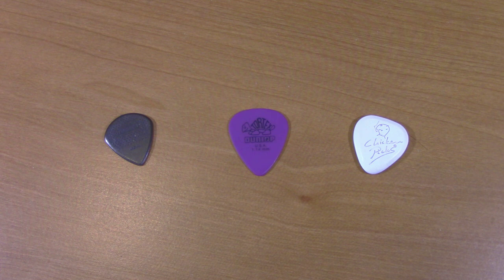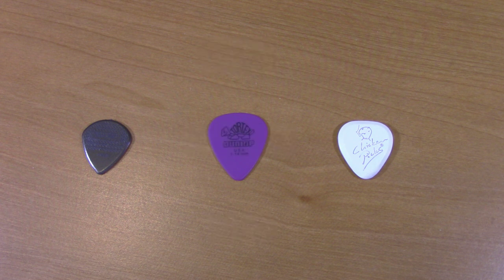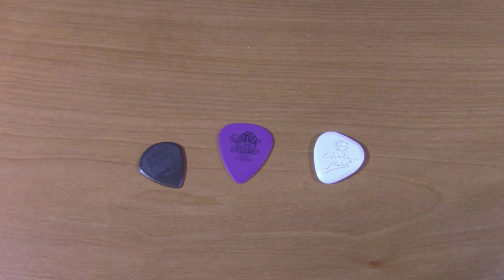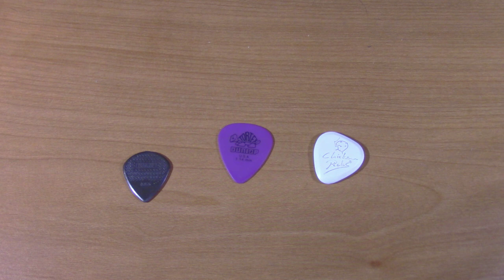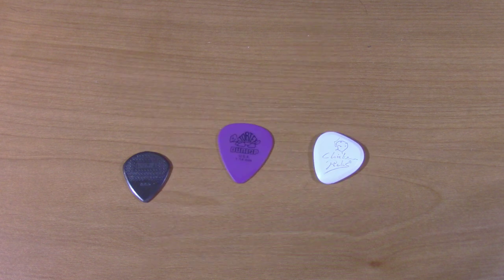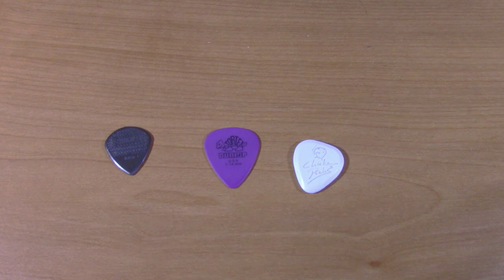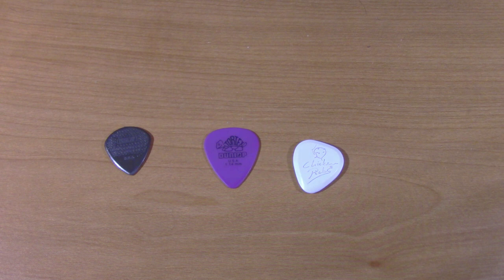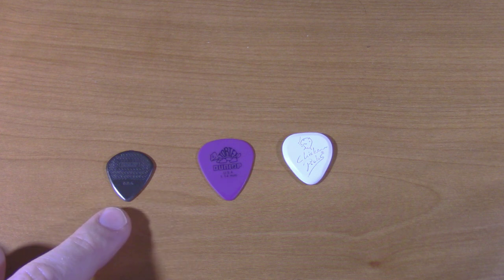Do Guitar Pick Really Matter? Pick Shootout - Jazz III, Tortex, Chicken Picks with Chris Riffinski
A lot of people say guitar picks make a huge difference in tone. So I took three relatively different picks - a Dunlop Maxgrip Jazz III, Dunlop Purple Tortex, and a Chicken Pick Shredder 3.5mm and decided to do a tone comparison!

Let me know if there's anything else you'd like to see me do that's guitar related in the comments below.